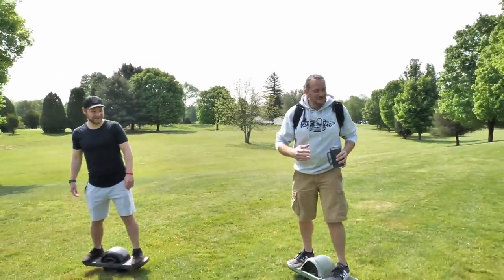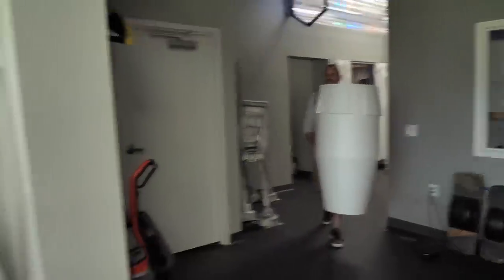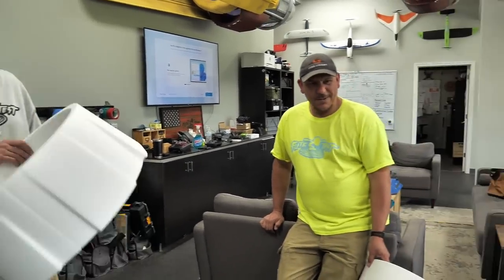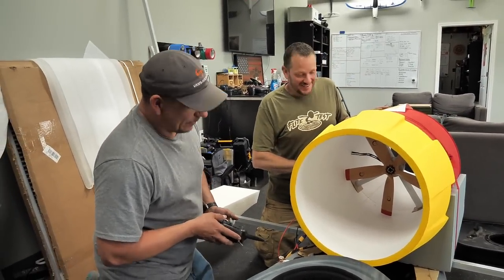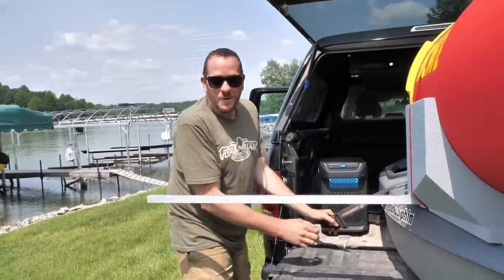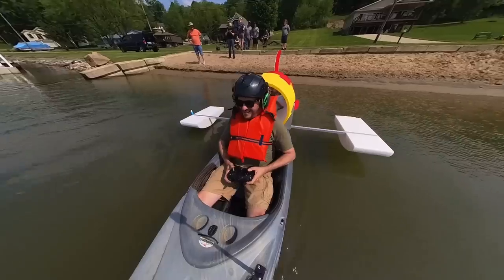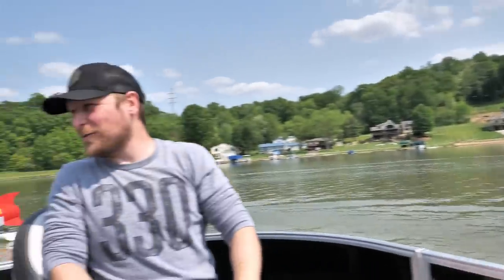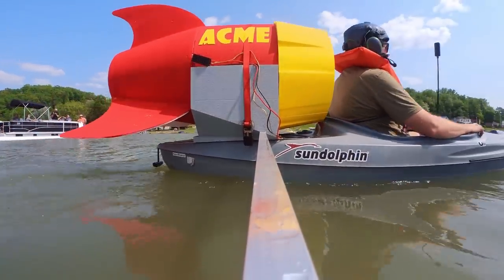Rocket Kayak - ACME ROCKET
Get Full feature custom PCB prototyping , CNC machining and 3D print services plus much more with our PCB partner PCBWAY

Thanks to our Main Runway Partner - Adams Plastics!